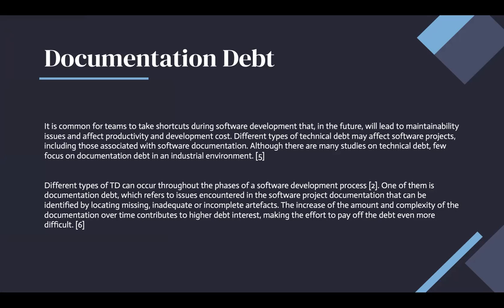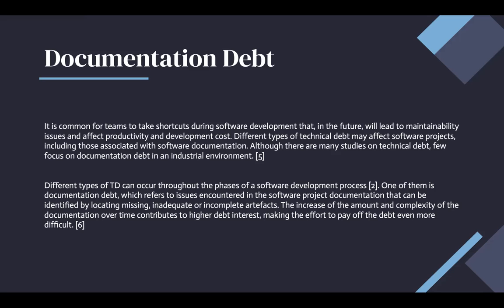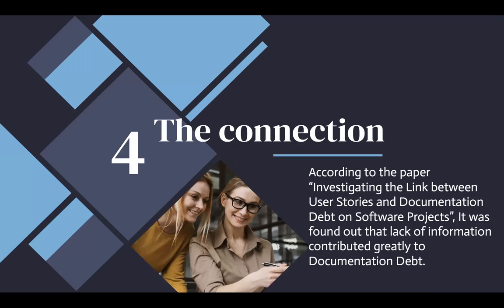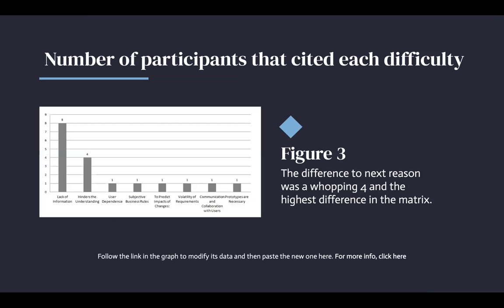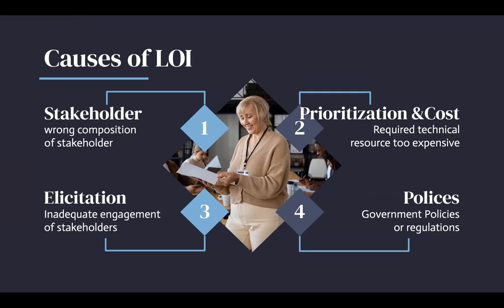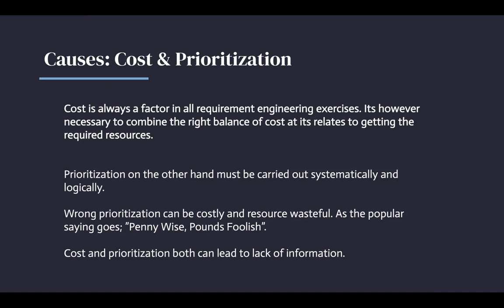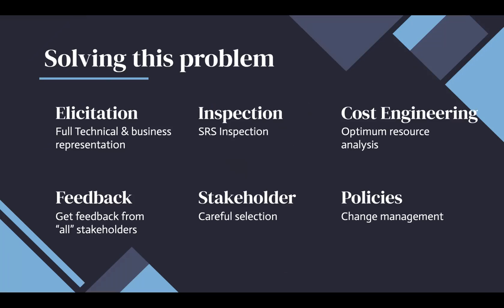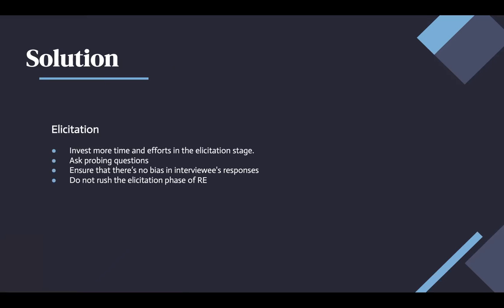Lack of Information - The Real Culprit in Documentation Debt